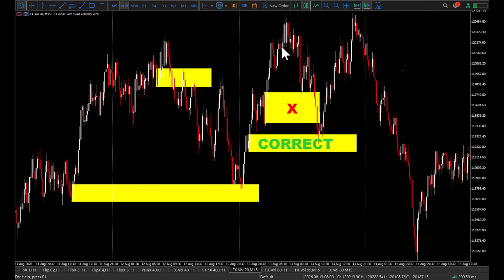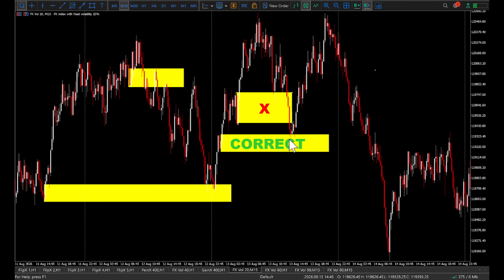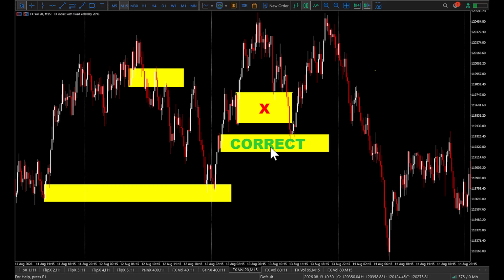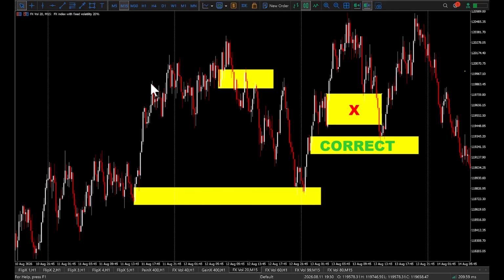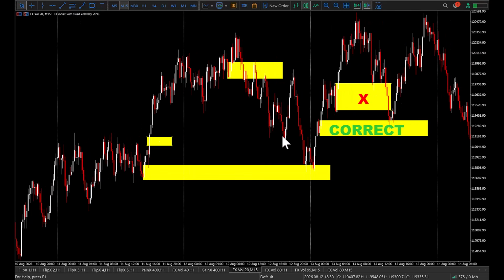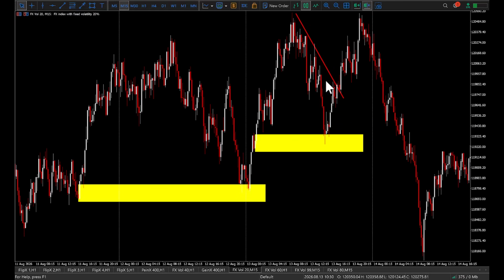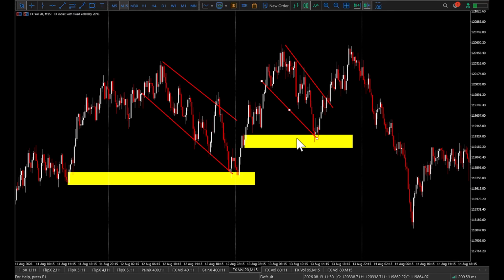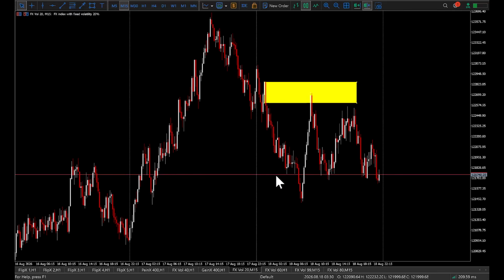Fake Vs Real Orderblocks on Weltrade Synthetics made easy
Stop losing money on order blocks that fail! In this video, I break down my 3-step Order Block Validity Matrix—a mechanical filter system designed to help you identify high-probability institutional entry zones on synthetic indices while avoiding retail traps.

⏱️ Video Timestamps:

0:00 - Why Most Order Blocks Fail
1:15 - Filter #1: Unmitigated & Fresh Zones
3:30 - Filter #2: Perpendicular Displacement (MSS)
5:30 - Filter #3: The Retail Compression Approach
8:00 - Algorithmic Execution on SyntX Pairs
9:30 - Download the Validity Matrix Blueprint